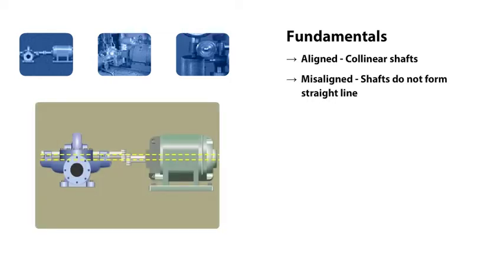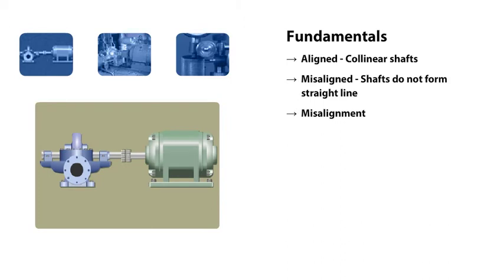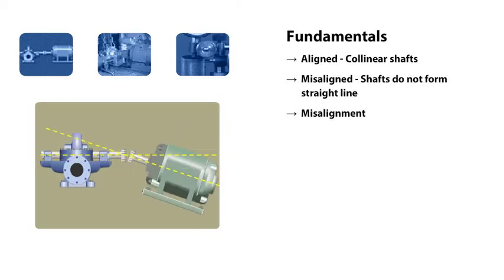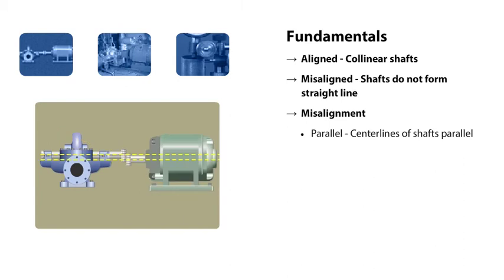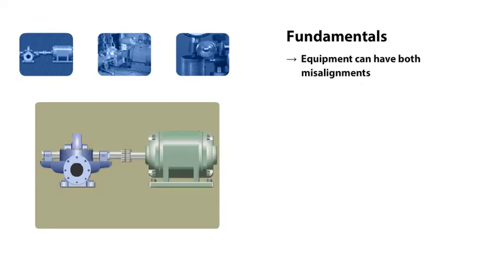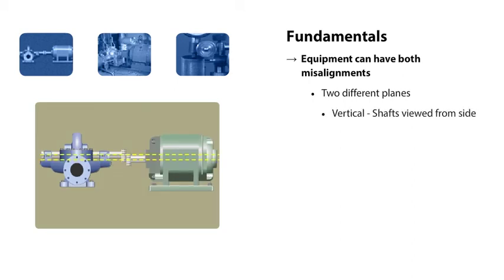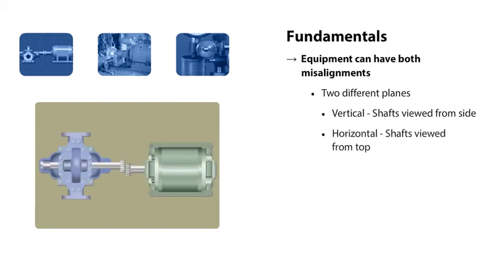The Fundamentals of Shaft Alignment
In this course clip, learn the fundamentals of shaft alignment and misalignment.

RedVector course, Shaft Alignment: Rim and Face (AMSRF00CEN), is designed to familiarize participants with the basic principles associated with measuring and correcting shaft misalignment using the rim and face method. After completing this course, participants should be able to describe the basic types of misalignment, describe general preparations for a rim and face shaft alignment procedure, and explain how to use the rim and face shaft alignment procedure. They should also be able to explain how to use the rim and face method to measure and correct misalignment on horizontally mounted equipment and on vertically mounted equipment.